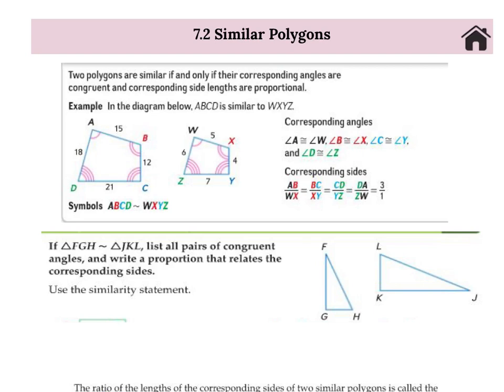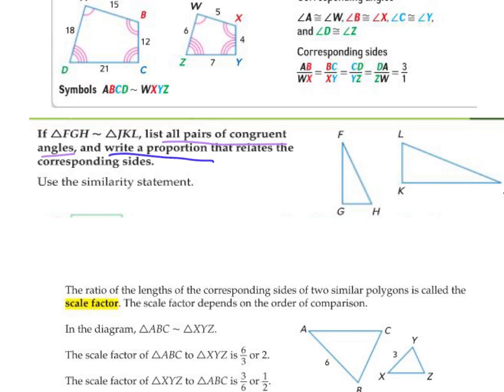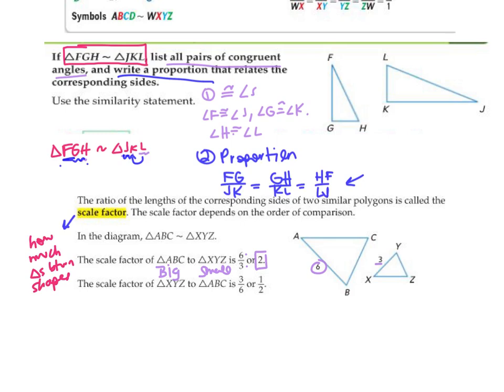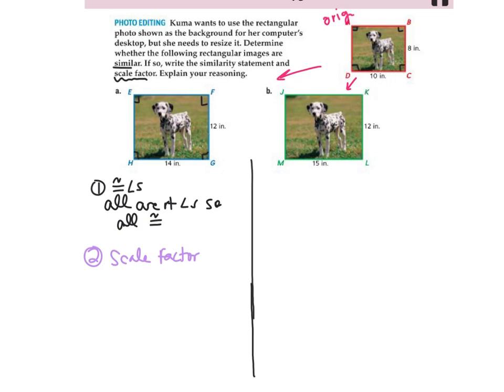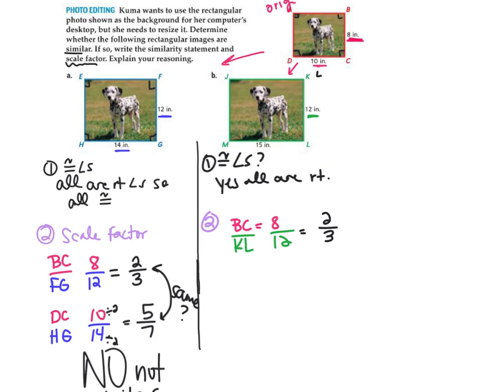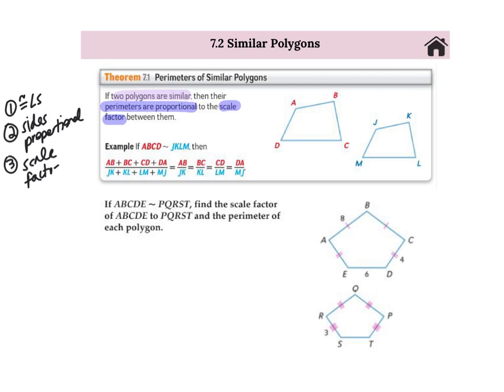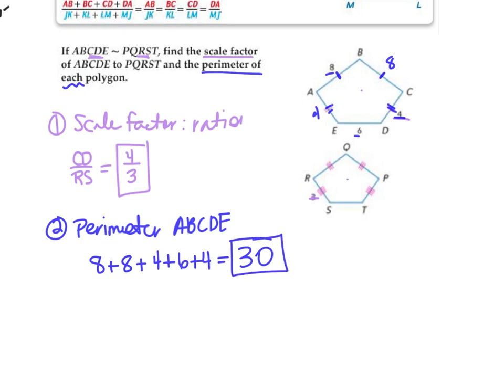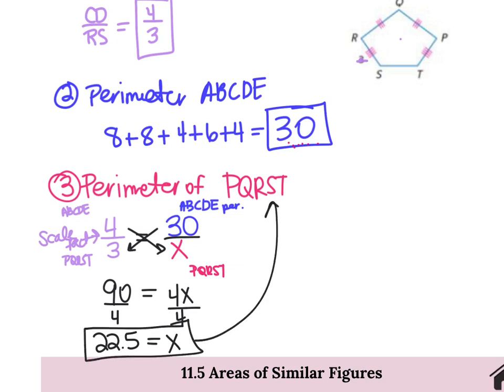7.2 Similar Polygons